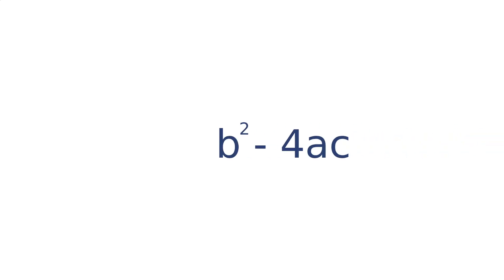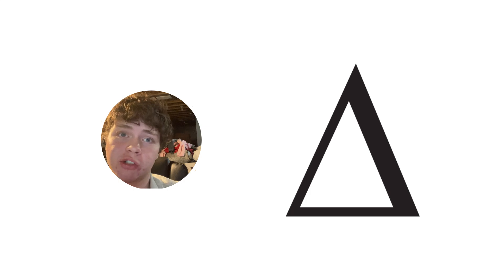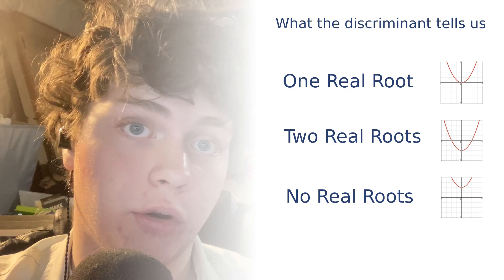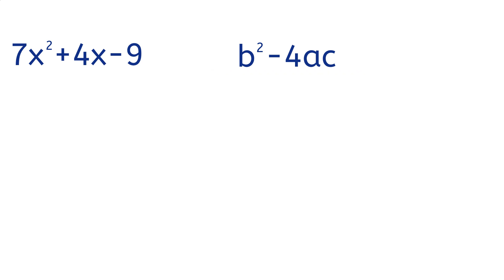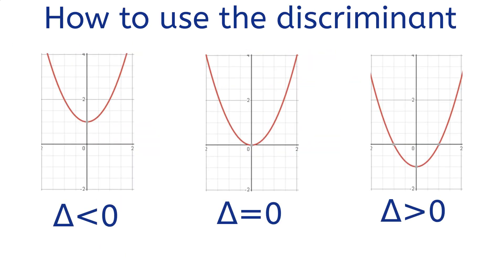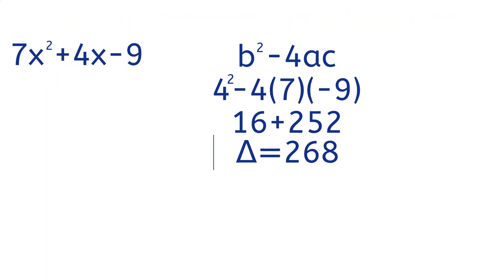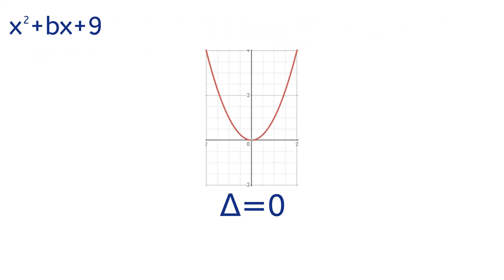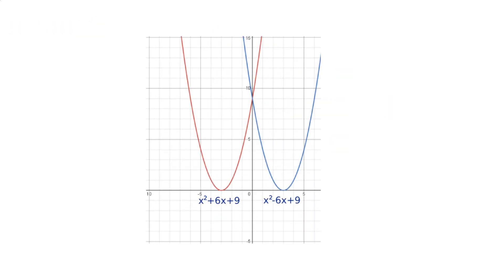The Discriminant Explained in Less Than 2 Minutes!!!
The discriminant is a widely used equation for numerous different purposes. From the SAT to your math class, the discriminant is a vital equation to understand in order to have success in mathematics. This video explains the discriminant and includes two examples to enhance your comprehension.

The Michigan Tutoring Program provides free tutoring from some of the brightest high school students in the country. We collaborate with the International Academy of Macomb to offer Macomb County residents free in-person tutoring alongside free virtual tutoring across all of Michigan.